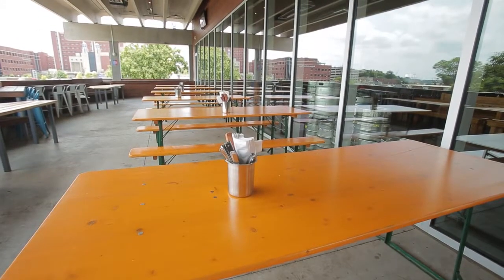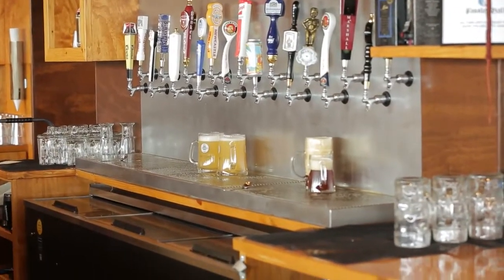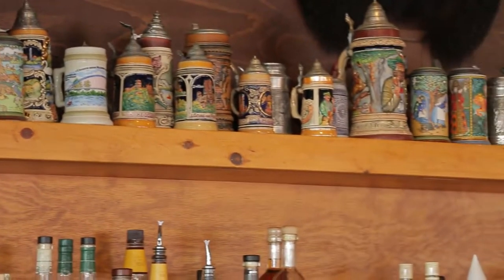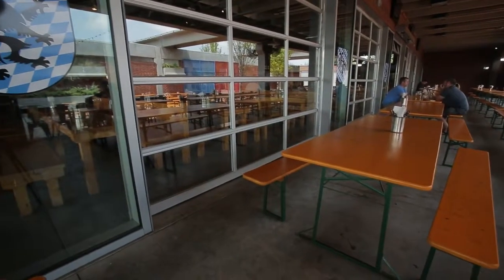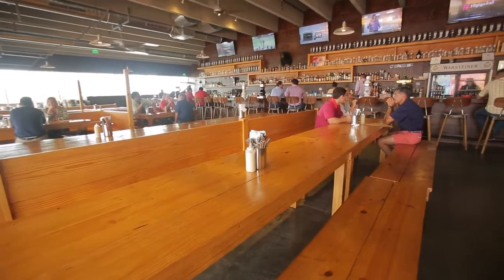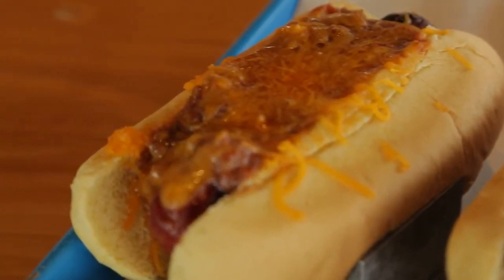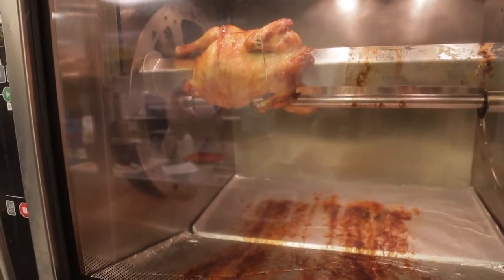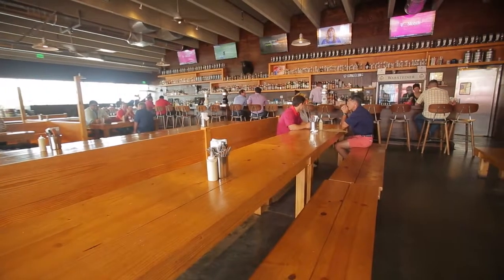Bavarian dream: Oklahoma City's Fassler Hall is decked with German beer and gourmet sausage (2015-08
Elliot Nelson's Fassler Hall made its Oklahoma City debut in December, opening simultaneously with Nelson's Oklahoma-centric Dust Bowl Lanes and Lounge, in the heart of Midtown.